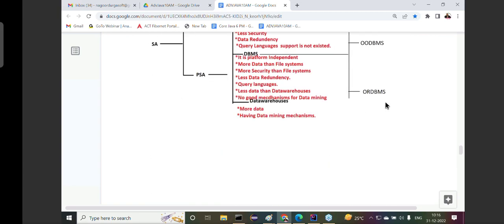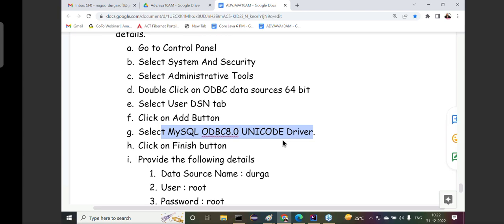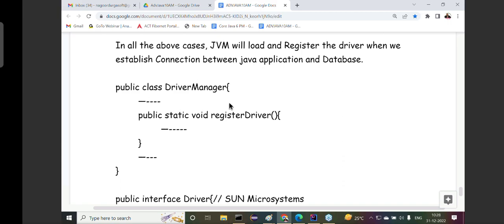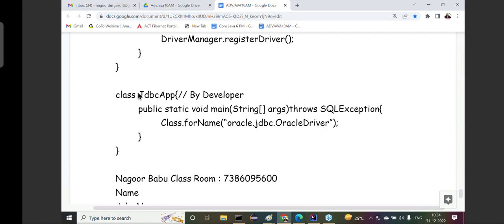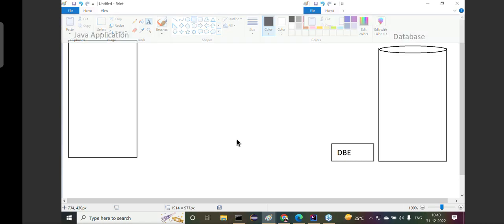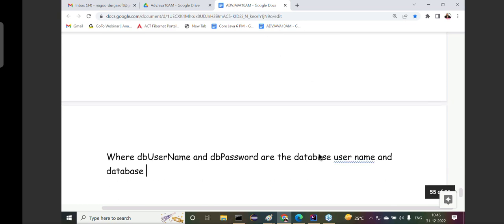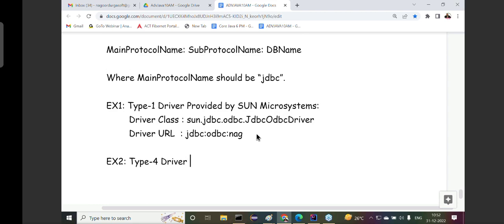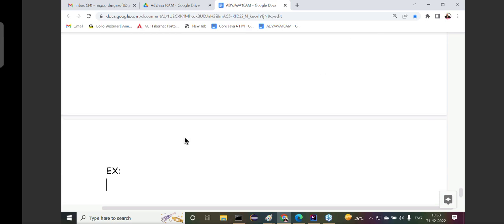31 Dec, 2022